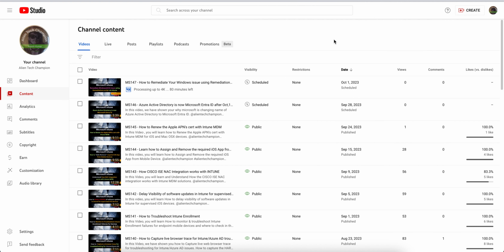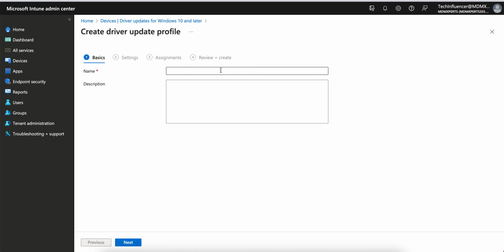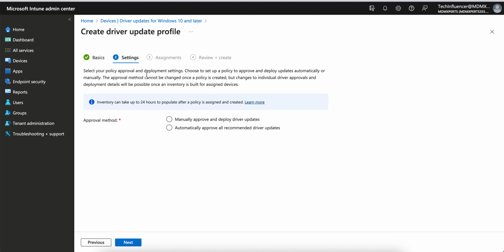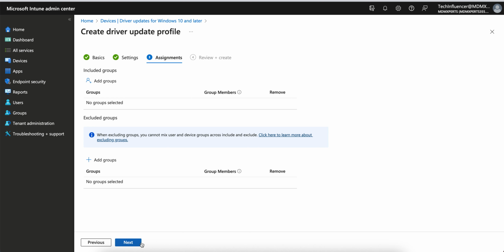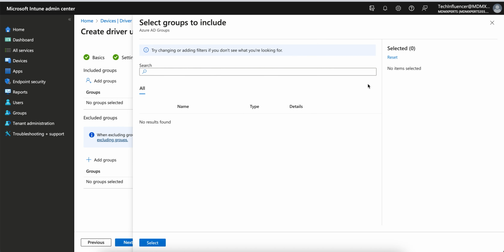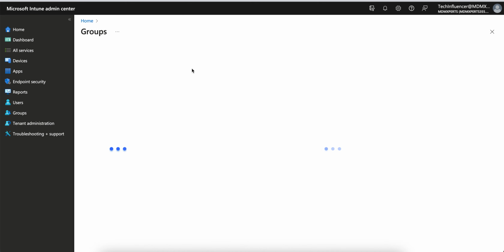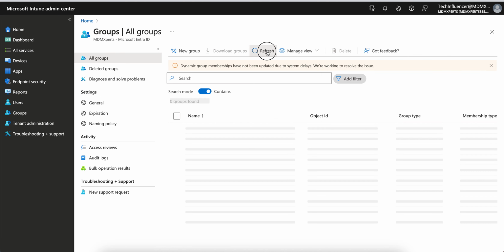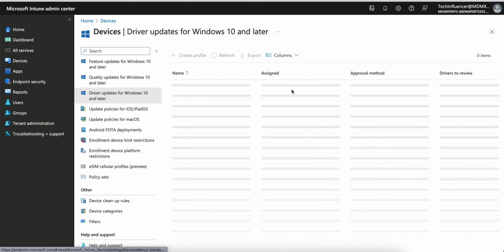MS148 - Create Driver updates policy for Windows 10/11 Devices via Intune MDM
In this Video, You will learn how to create driver update profile for your Windows 10/11 Devices via Intune MDM.